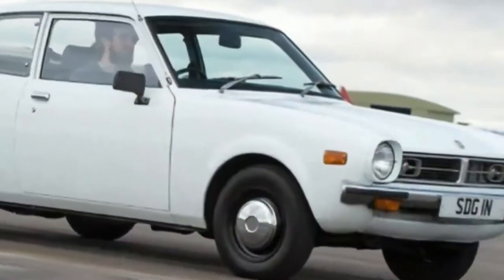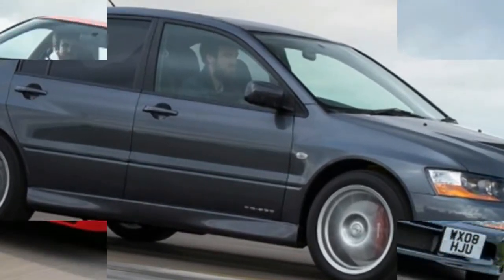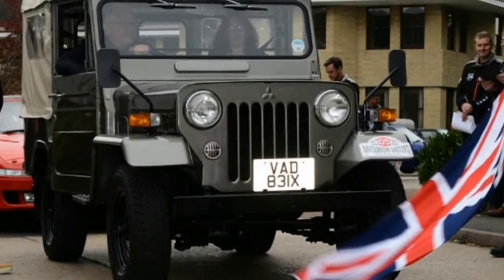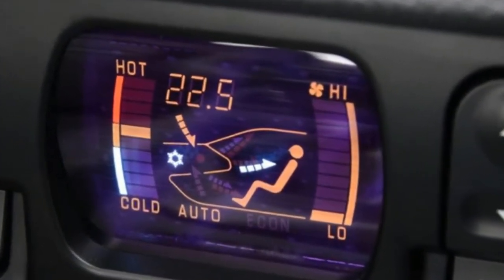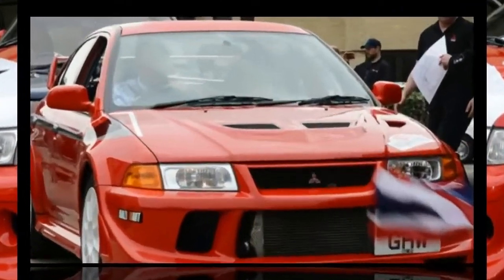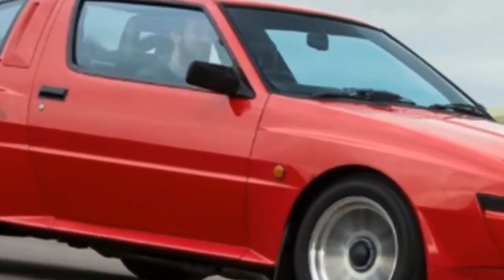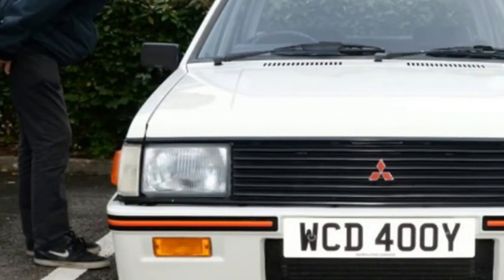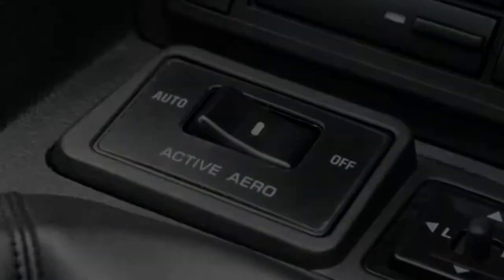Wow...!!! 100 years of Mitsubishi 8 of the brand's greatest cars driven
In 2017 Mitsubishi marked its 100th birthday, so we joined in the party by trying out some of the brand's classic motors
The motor industry is steeped in heritage and history, and companies are falling over each other to celebrate anniversaries to help sell new models, particularly the high-end car makers. But only a handful can say, proudly, that they’ve been building cars for 100 years, and Mitsubishi became part of that exclusive group this year.

Although the Japanese manufacturer began building cars in 1917, with the Model-A being its first car, it wasn’t until 1974 when UK buyers could get their hands on a Mitsubishi, when the Colt Car Company arrived. It later rebranded to match the worldwide Mitsubishi name, and during the following decades the firm brought some true motoring icons to British shores. We drove eight of the best to celebrate the brand’s special birthday this year.